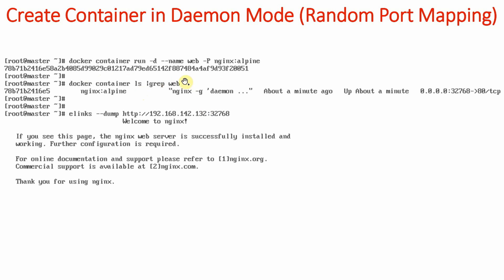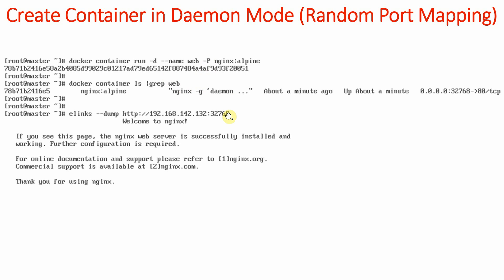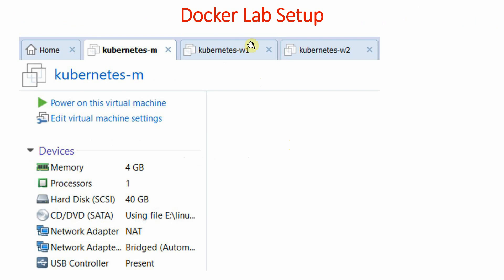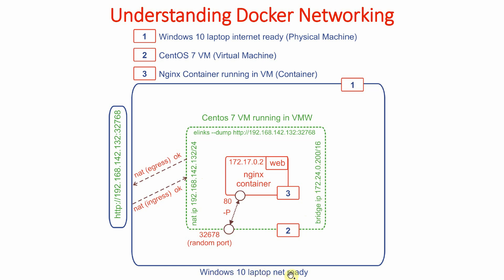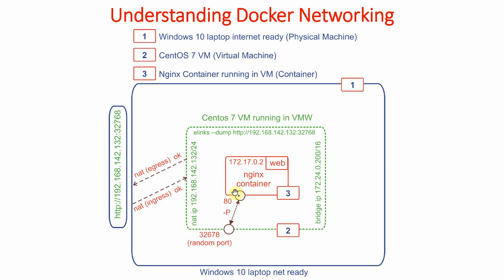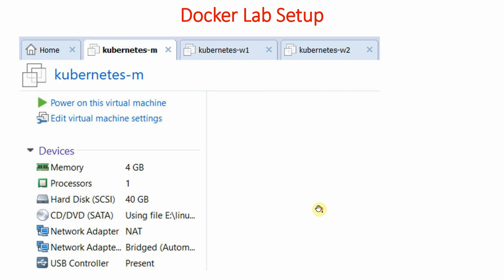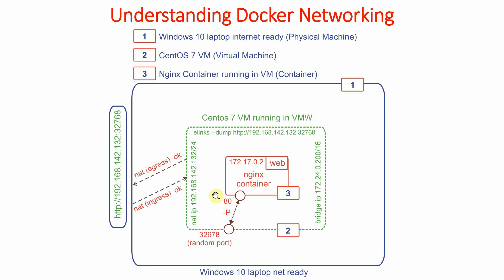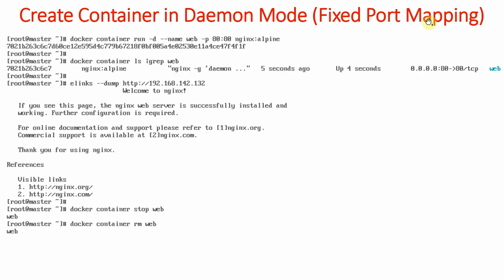3 How to create Complex Docker Containers | Kubernetes Tutorial for Beginners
How to create complex docker containers. How to create container in daemon mode using random port mapping. Understand docker networking.  How to create container in daemon mode using fixed port mapping. Understand docker storage. How to deploy custom page using web server container image.

When we started working on Kubernetes few years back, not much information/help was available regarding these, how to get started with this emerging concept. Learning Kubernetes is very painful process. There are many components in Kubernetes and their relationship is complex. Understanding so many components and their relationship is very time consuming process. Now we do not want this to happen to the persons who at this point of time want to enter into this field.

Once everything was crystal clear in our minds, we started making this course. This course covers basics of Kubernetes. Everything has been explained by giving examples and graphical representations. This work covers topics such as Kubernetes introduction, Kubernetes Installation, Pods, ReplicaSets, Deployments, Deployment Strategy, Services, ConfigMaps, Secrets, Storage, Health Probes, Taints, Tolerations  and Daemonsets.

Docker and Kubernetes are revolutionising the software industry. Kubernetes is very robust, scalable and feature rich container orchestration system. Learning Kubernetes is essential for any DevOps professional.

Kubernetes Introduction and Installation
    - Docker Introduction
    - Kubernetes Installation
Kubernetes Pods
    - Pod Basics
    - Creating and Managing Pods
Kubernetes ReplicaSets
    - ReplicaSet Introduction
    - Create ReplicaSets
Kubernetes Deployments
    - How to create deployment
    - Scale up deployment
Custom Images
     - How to create custom images
Deployment Strategy
    - Rolling Update
    - Fixed
    - Blue Green
    - Canary
Health Probes
    - Readiness Probes
    - Liveness Probes
Kubernetes Services
    - ClusterIP
    - NodePort
    - LoadBalancer
ConfigMap and Secrets
    - ConfigMap
    - Secrets
Resource Requests and Limits
    - Resource Quota
    - Limit Range
Affinity and Tolerations
    - Node Affinity
    - Pod Affinity
    - Taints and Tolerations
    - Node Selector
Kubernetes Storage
    - Empty Dir
    - Host Path
    - Local Volume
    - PV and PVC
    - Network Storage
DaemonSet, Jobs and Cronjobs
    - DaemonSet
    - Job
    - Cronjob

Docker Hands-On

Practice Tests | Test Your Kubernetes Skills

6 Practice Exams | AWS Certified Cloud Practitioner CLF-C02

Kubernetes for Absolute Beginners - Hands-on